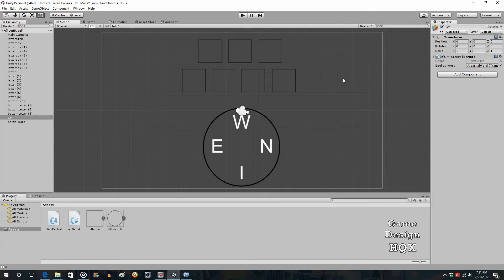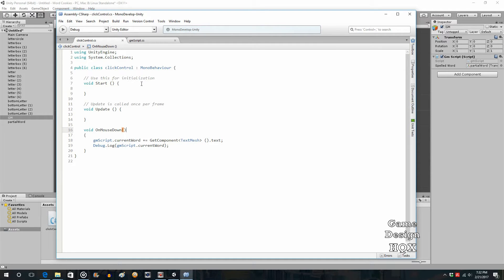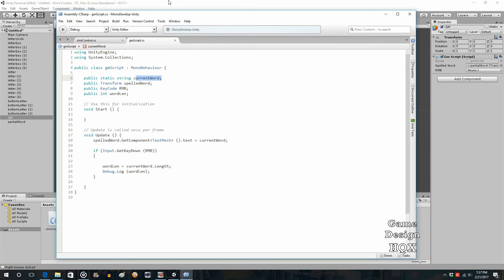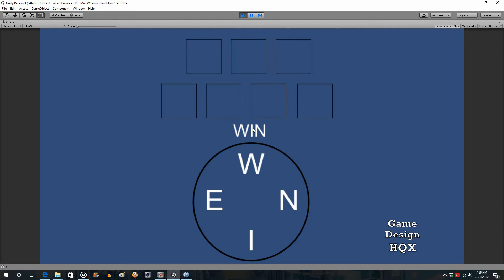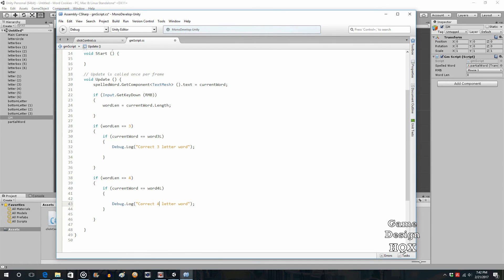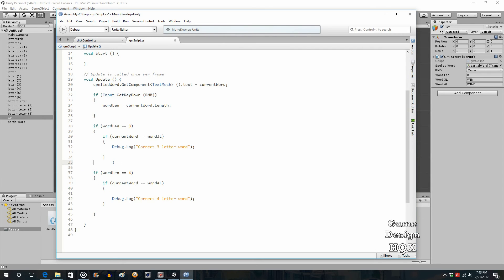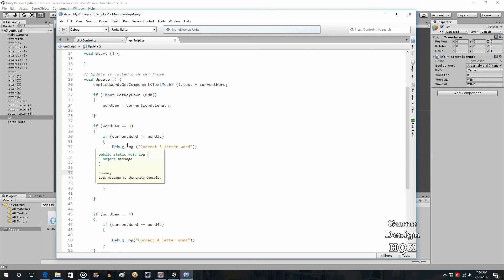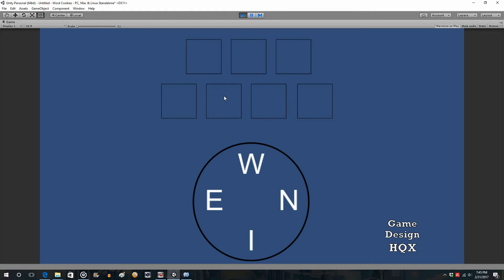Unity 5 - How to Make a Game Like Word Cookie - 3